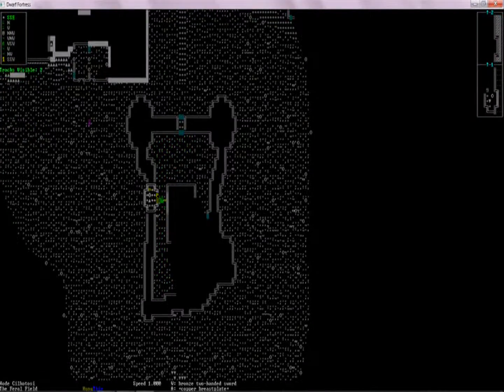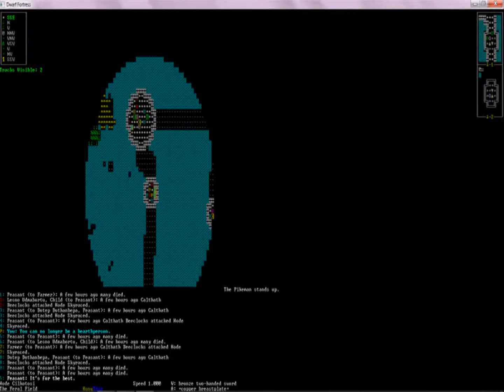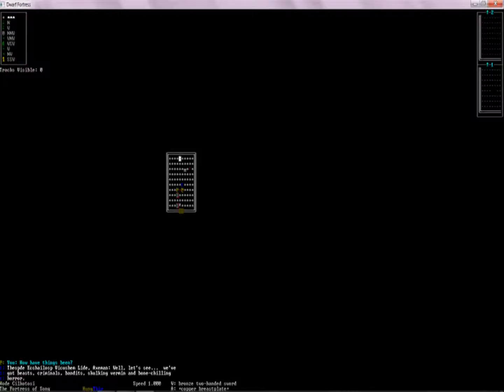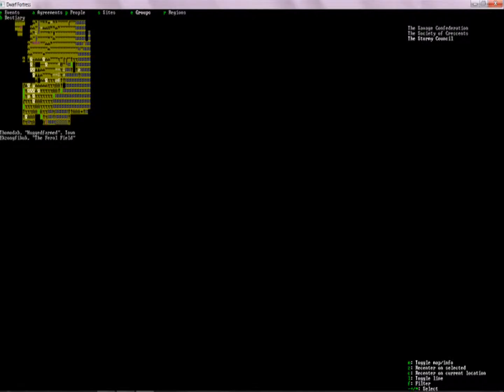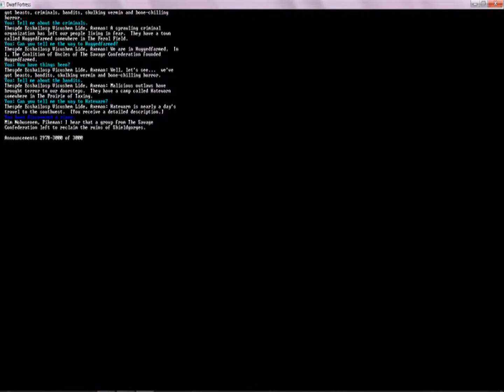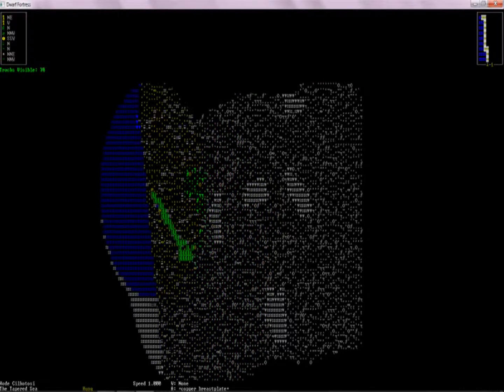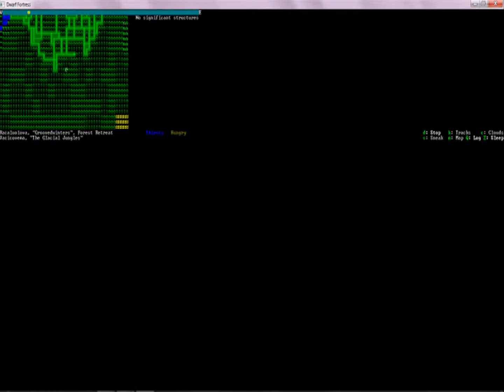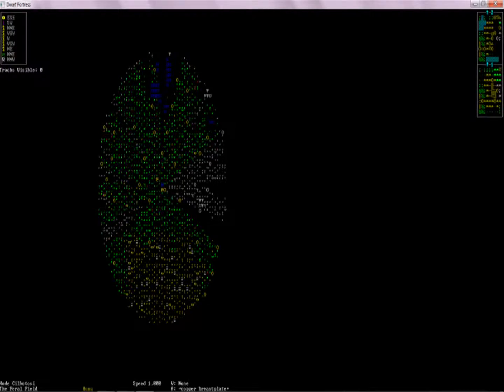Dwarf Fortress (0.40.01) - Adventure - Hode Cilkotosi - 4 (Dying of Dehydration)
Damn ice.